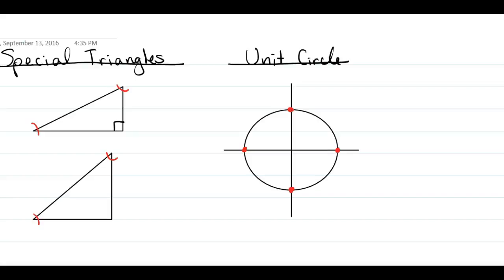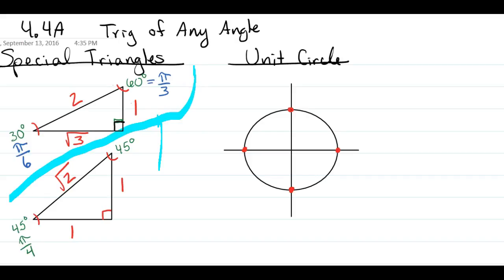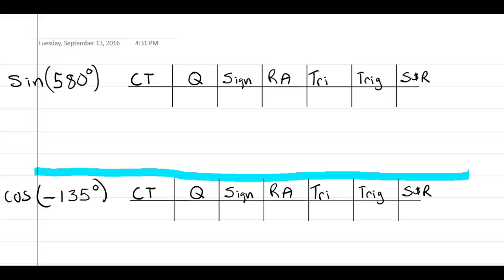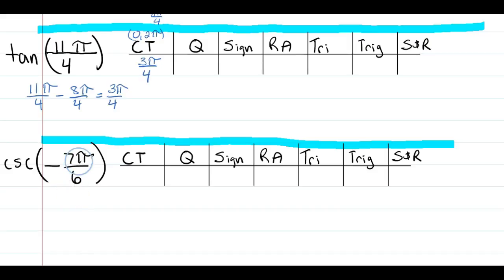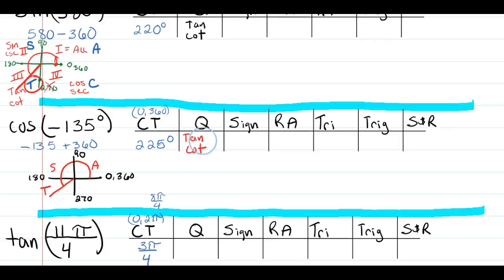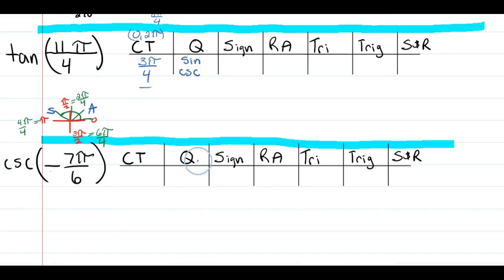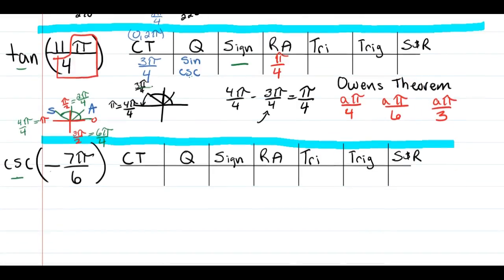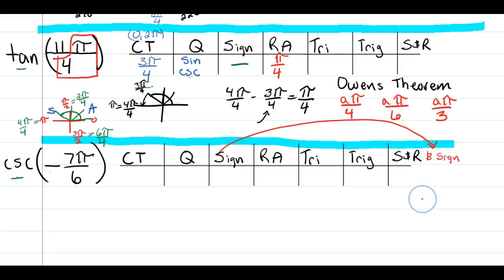4.4A Trig Values of Any Angle (PreCalculus, Trignometry)